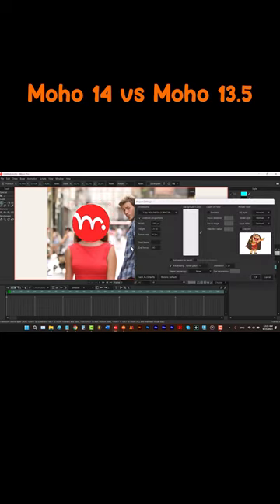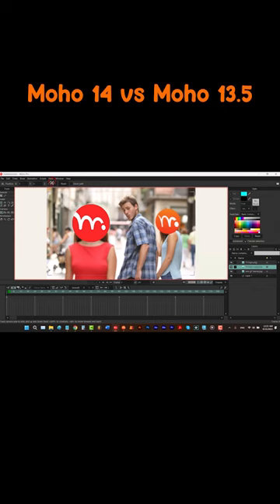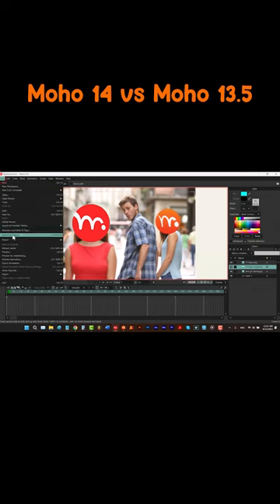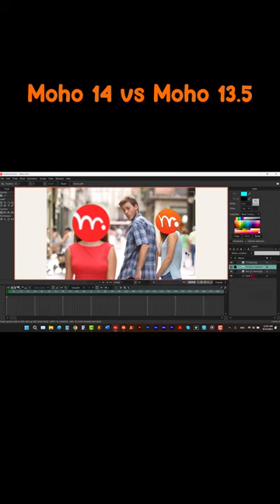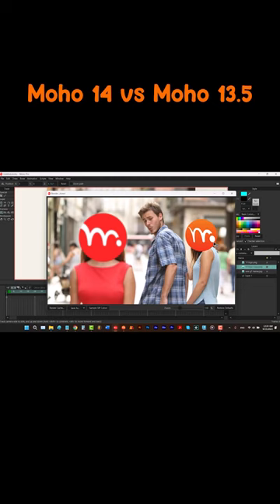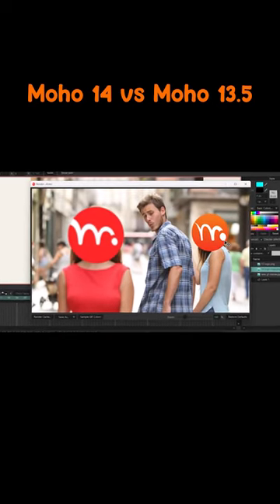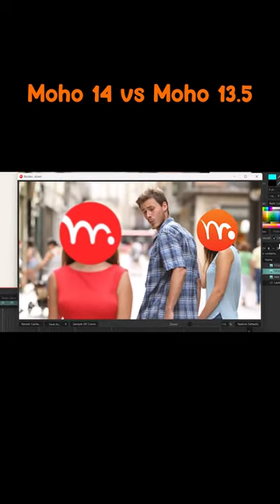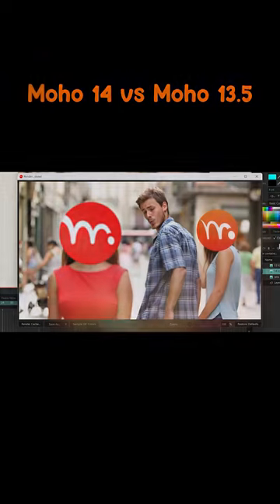Moho 14 vs Moho 13.5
In this video, you'll learn all the differences between Moho 13.5 and Moho 14, the newest version of the animation software. I'll cover all the new options, features, and improvements in Moho 14, as well as the new bugs and the unsolved bugs from Moho 13.5. I'll compare every single aspect of the two versions and give you my honest opinion on whether you should buy Moho 14 or not. If you are interested in learning how to use Moho for your animation projects, this video is for you.

→ All in Season 03 Episode 02 of Modelman Animation

I hope you'll enjoy this video and learn something new. If you've found another feature or bug, please let me know. Also, I'll be glad if you sure your opinion about Moho 14 and its new features.